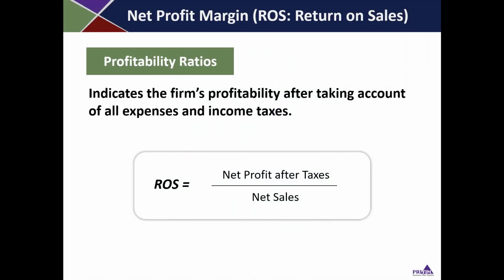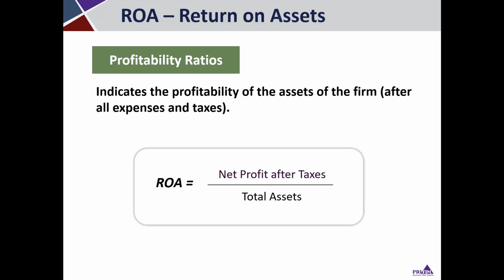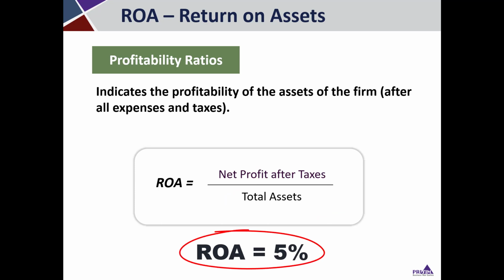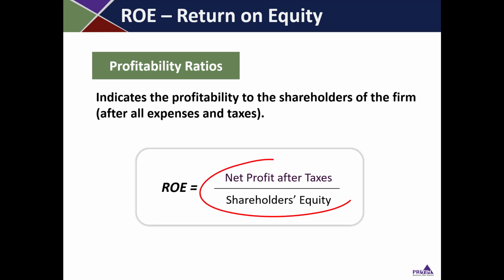Insurance Carrier Profitability Ratios